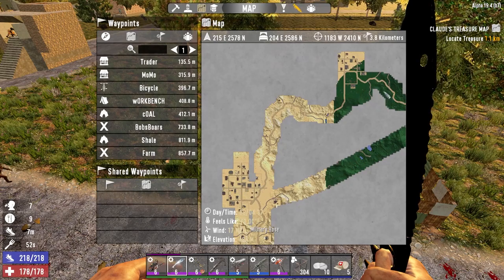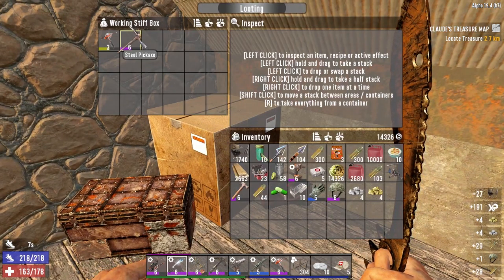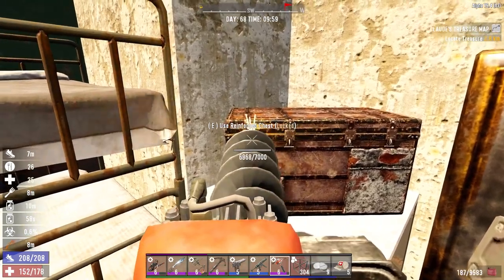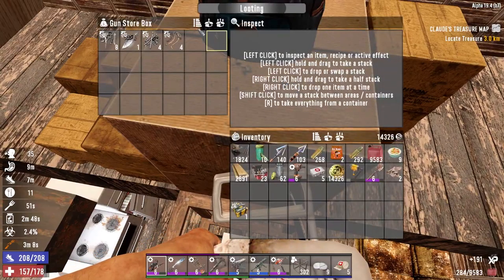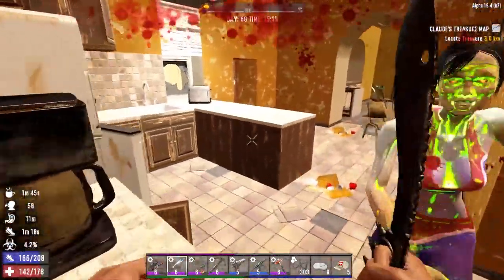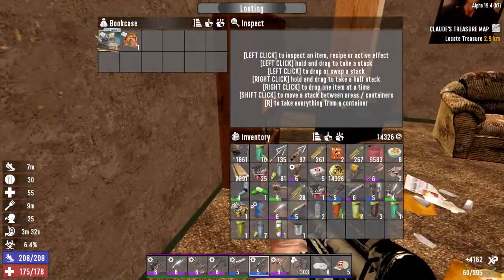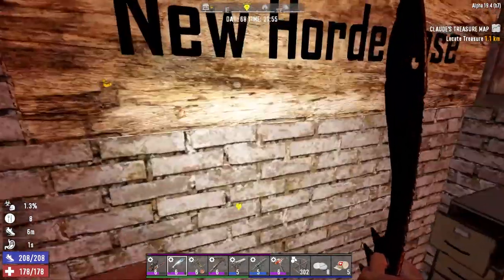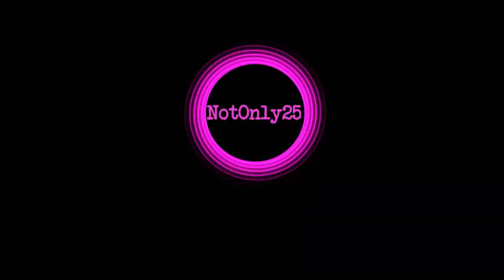7 Days to Die | Alpha 19 Gameplay | Agility Hostility | Episode 68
Welcome to my series for 7 Days To Die Alpha 19 - Agility Hostility! In this episode we head out to a desert town to get some loot! We encounter several Feral Radiated enemies, get into some scrapes and take on plenty of pesky vultures.

We have the difficulty set to survivalist and zombies always sprint. We are going with primarily an agility build but there are no restrictions on what we can do or where we can put points. Let's have some fun with this!

Seed Name - why do this

Settings -
* Survivalist Difficulty
* Zombies Always Sprint
* No Loot Respawn
* 64 Enemies Per Wave

7 Days To Die is a crafting, building, tower defense, horde, survival game with a fully destructible world. Let's see what progress we can make in our new series!